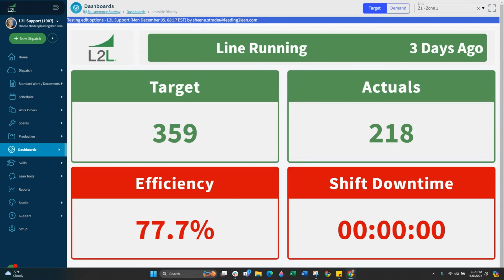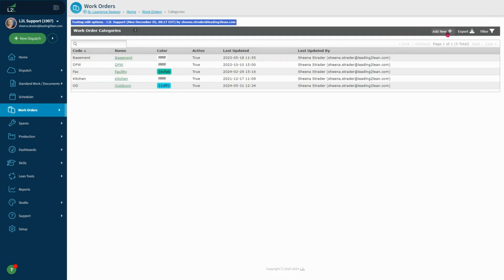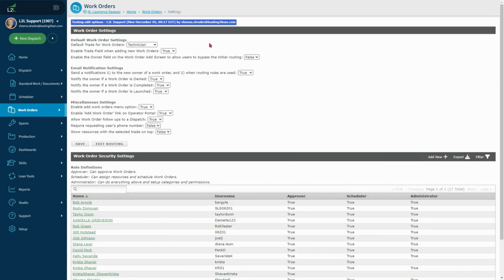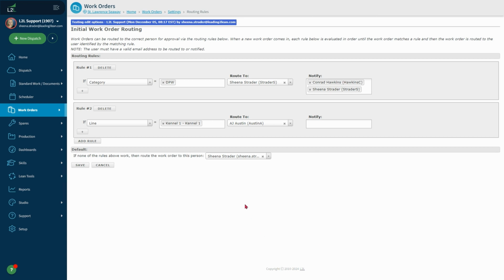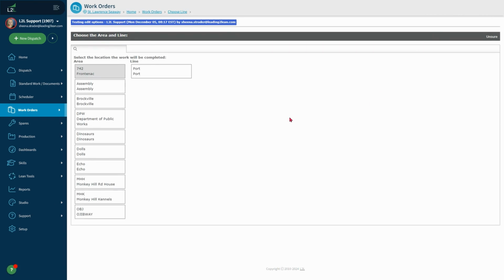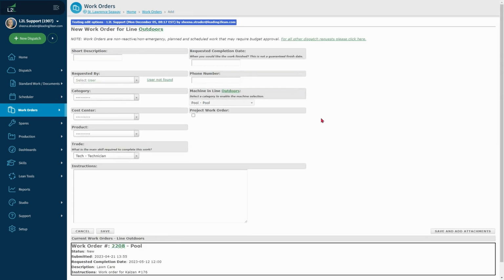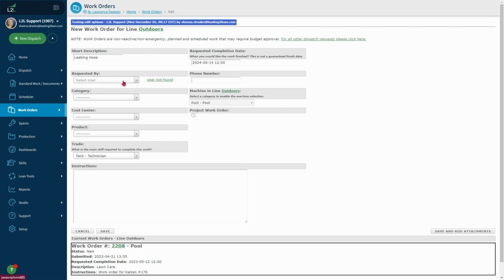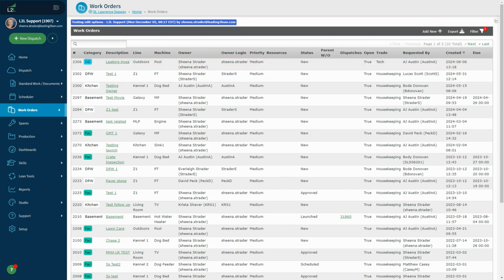Work Orders - Tips & Tricks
In this Tips & Tricks video learn how to create a Work Order in L2L's maintenance system.